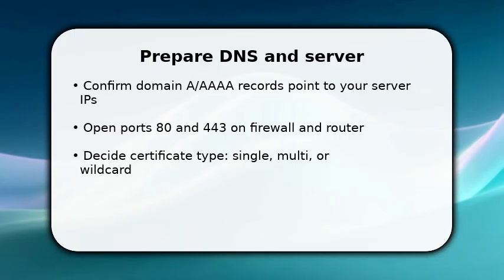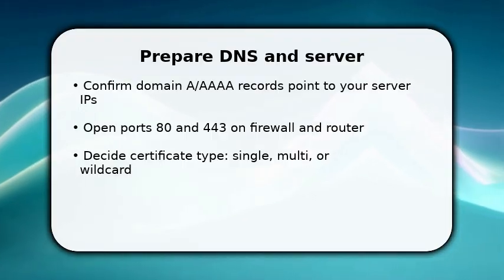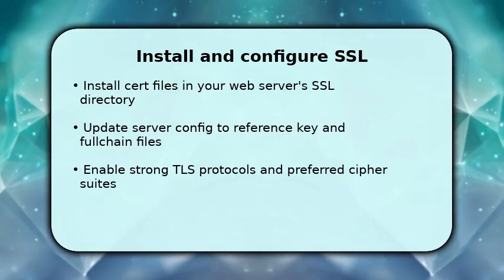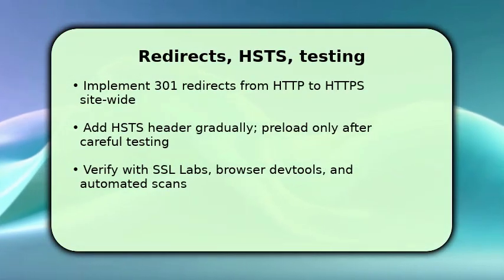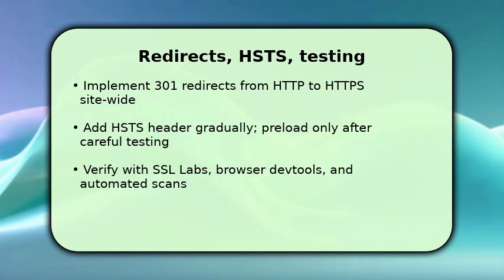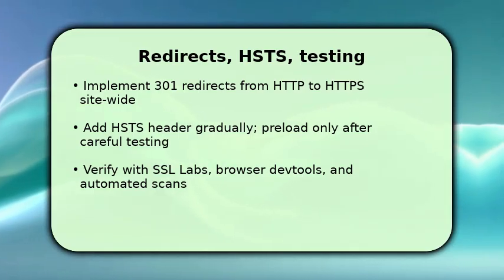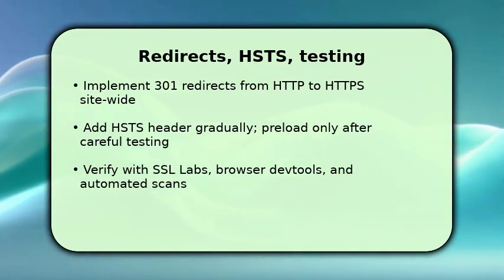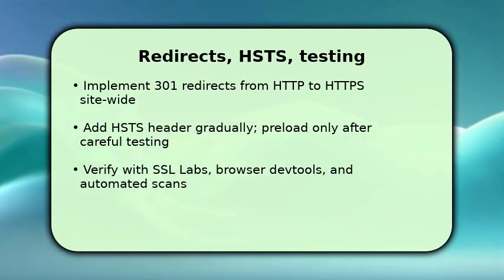How to Convert Http to Https with Ssl Certificate - Full Guide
This comprehensive guide walks you through the process of converting an HTTP site to a secure HTTPS website using SSL certificates. Learn about obtaining and installing your certificate, configuring server settings for security enhancement, and understanding common troubleshooting issues.

convert http to https, SSL certificate guide, HTTPS setup, site encryption, secure browsing, install SSL, server configuration, troubleshoot HTTPS conversion